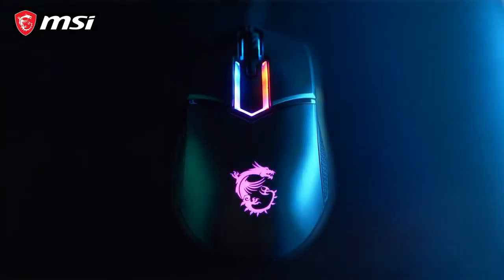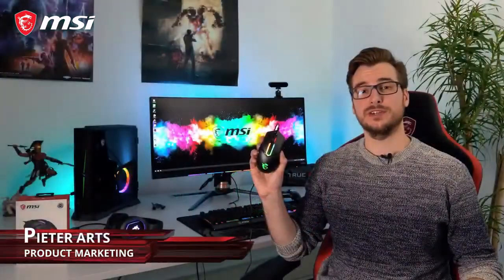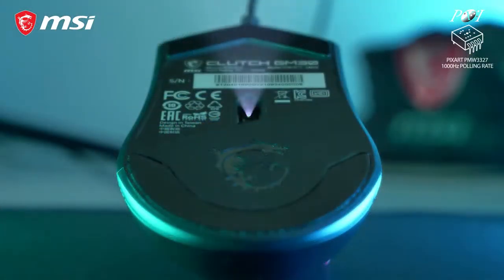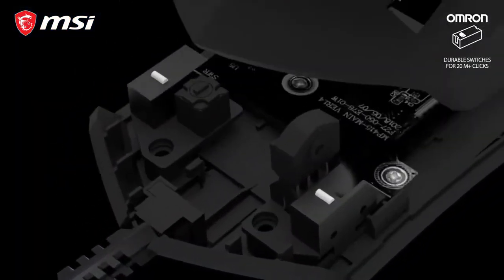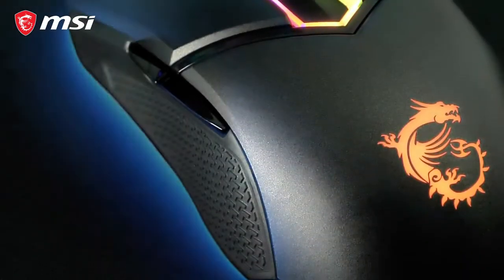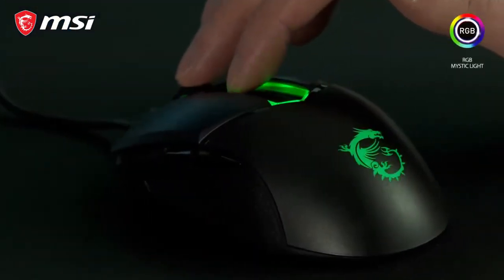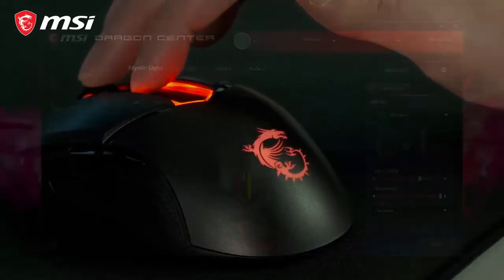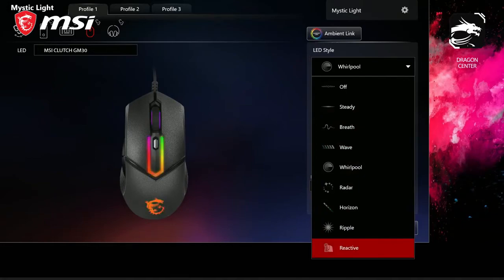MSI Clutch GM30 6200 DPI Optical Gaming Mouse Overview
Discover the MSI Clutch GM30 6200 DPI Optical Gaming Mouse and learn about its features.

Find MSI Clutch GM30 6200 DPI Optical Gaming Mouse at Best Buy
Check out Best Buy Canada's blog for the latest news in tech